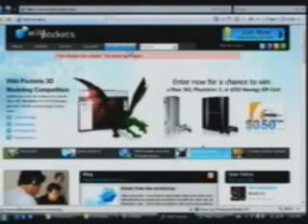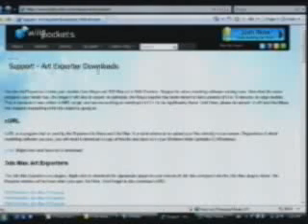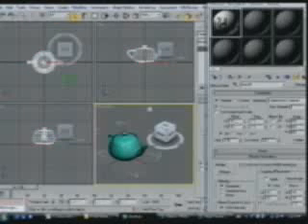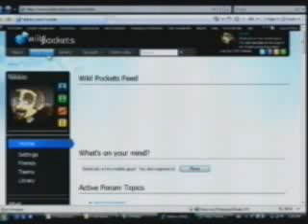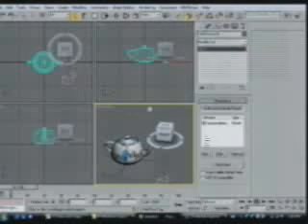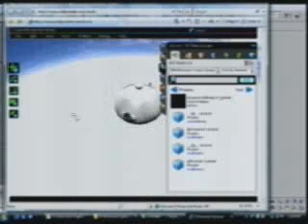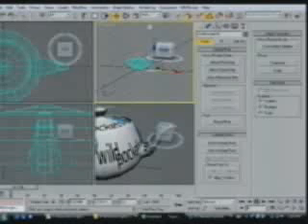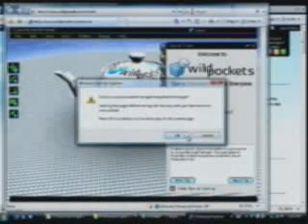3ds Max Exporter Tutorial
Nick gives a tutorial for exporting your art from 3ds Max